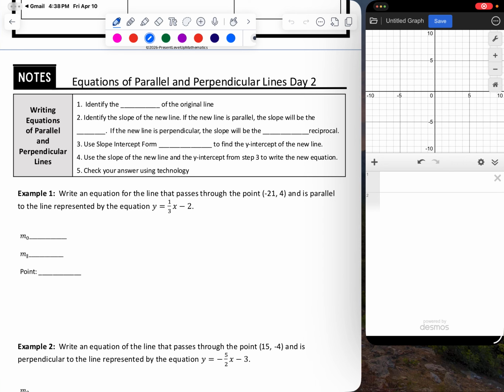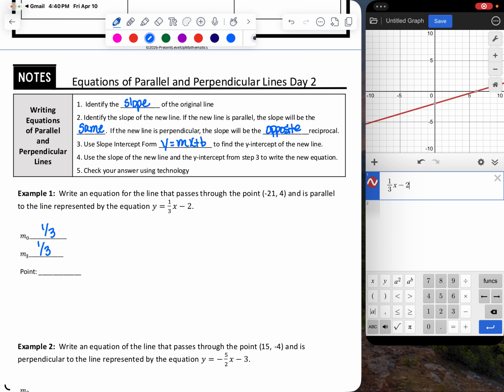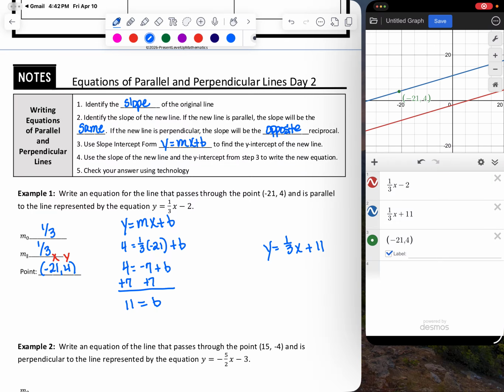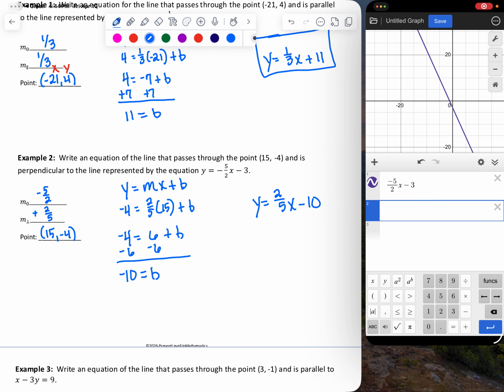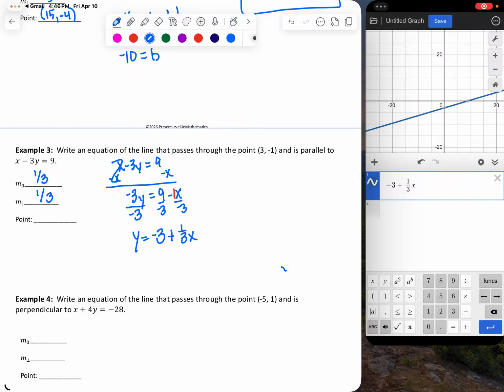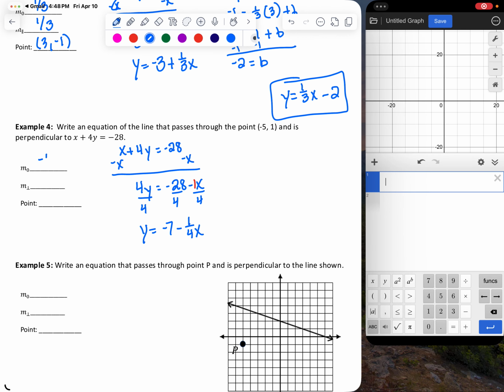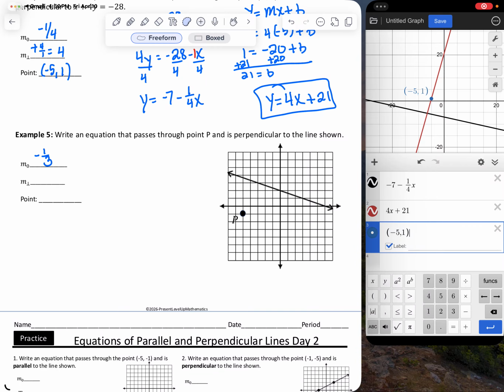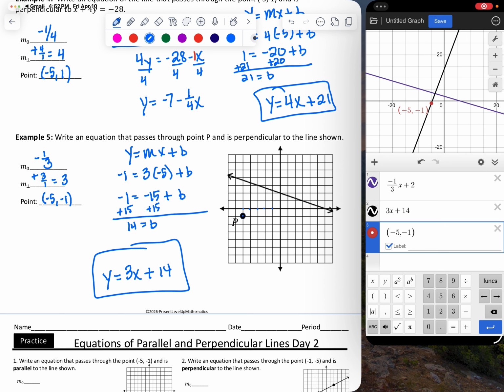Writing Equations of Parallel and Perpendicular Lines Part Two Guided Notes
In this lesson students will write equations for parallel and perpendicular lines.